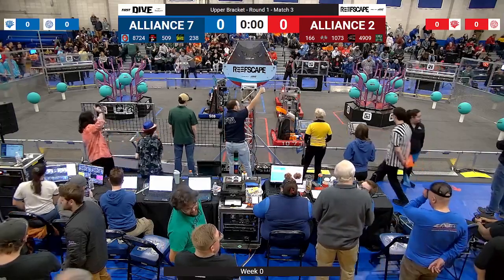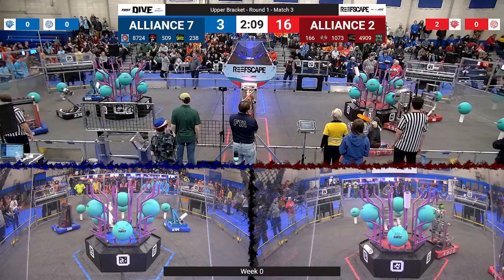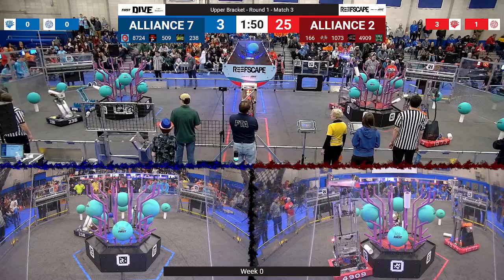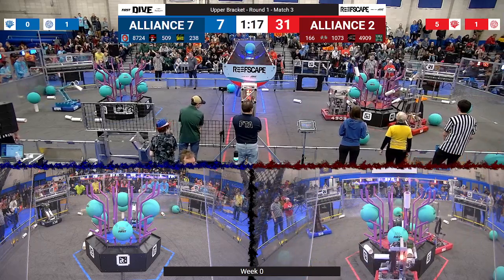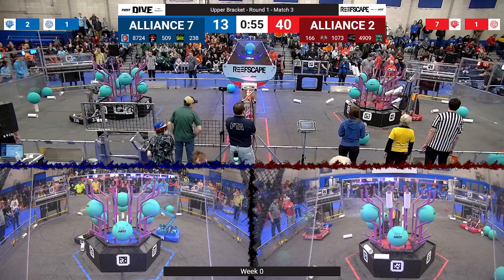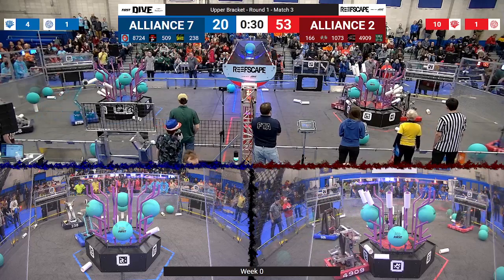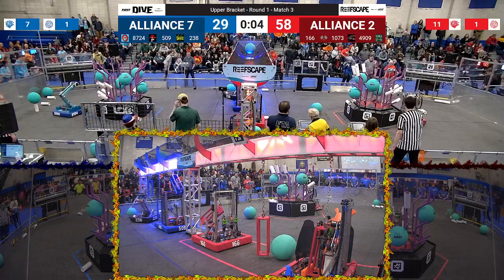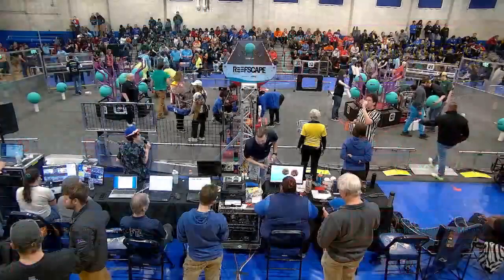Match 3 (R1) - 2025 Week 0